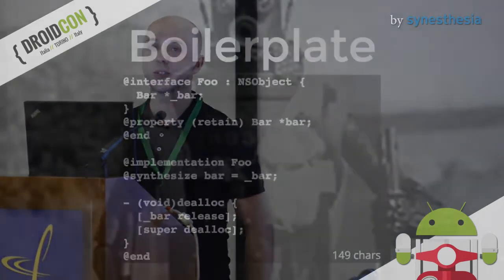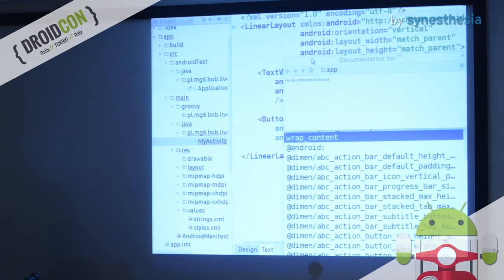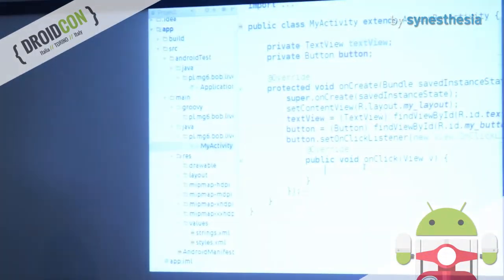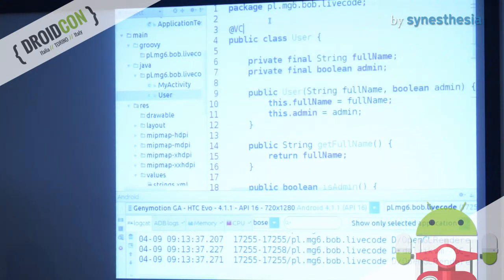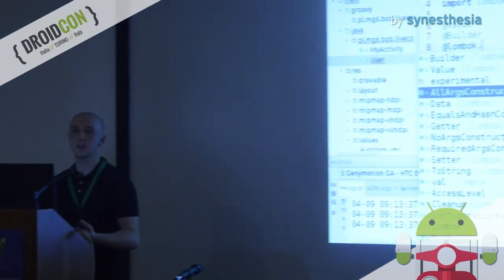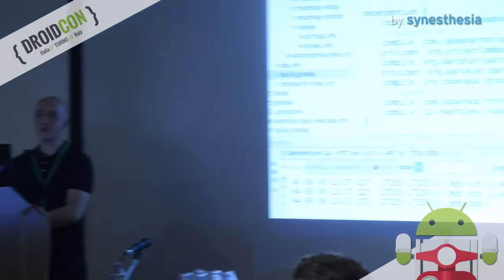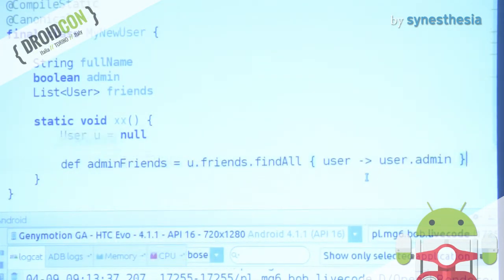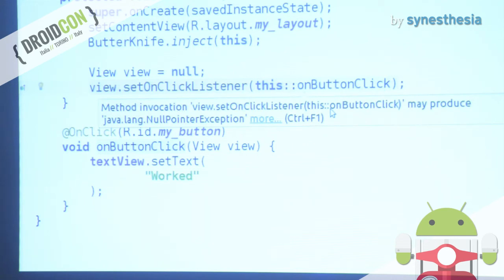Droidcon 2015 / Boiling out boilerplate - Maciej Gòrski